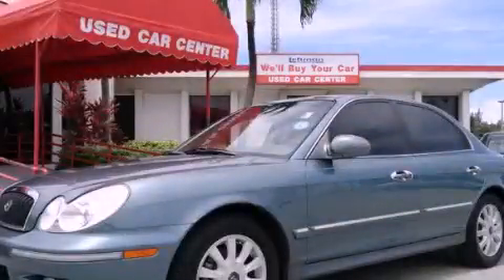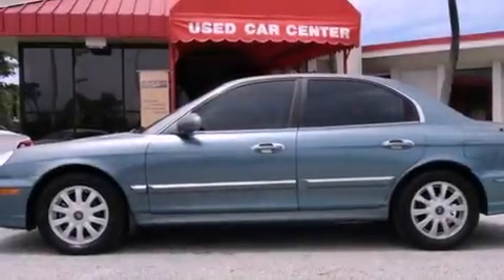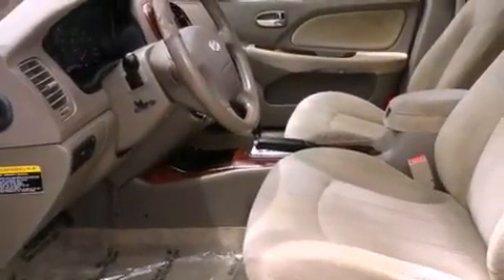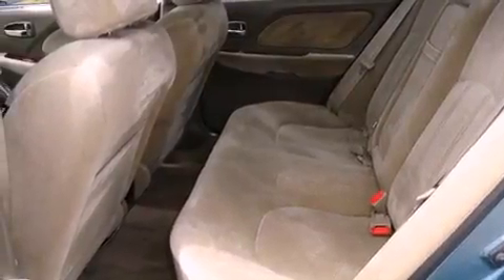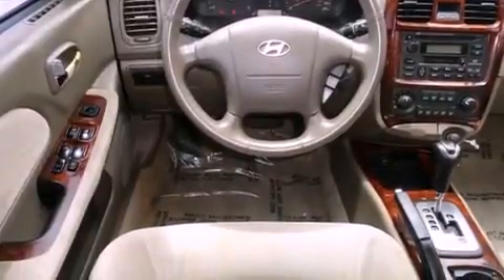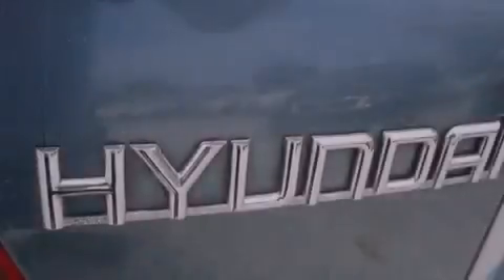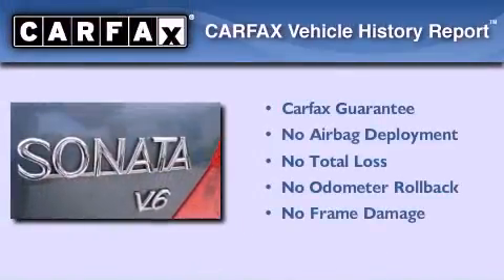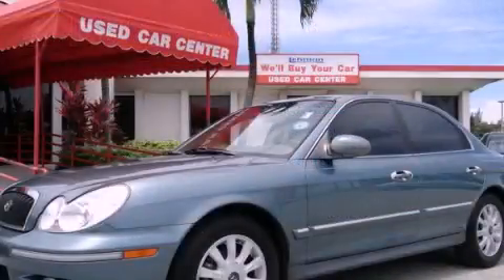2005 Hyundai Sonata Miami FL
Year : 2005
 Make : Hyundai
 Model : Sonata
 Engine : dohc 24-valve v6
 Trans . : automatic
 Exterior : blue
 Miles : 78,704
 Interior : blue

 Lehman Mazda

 2005 Hyundai Sonata Miami FL